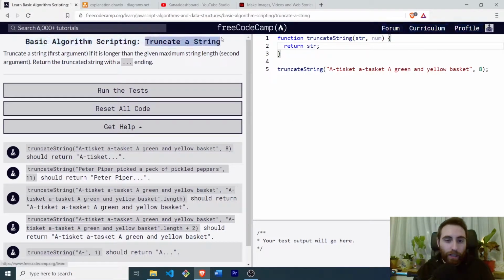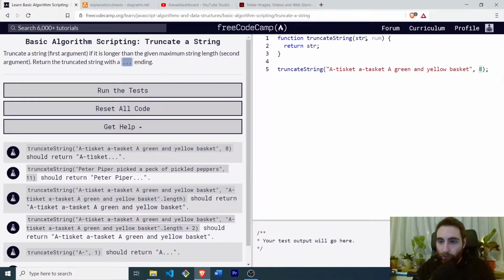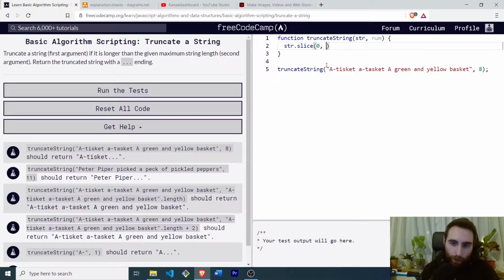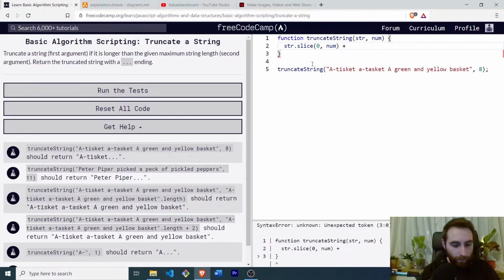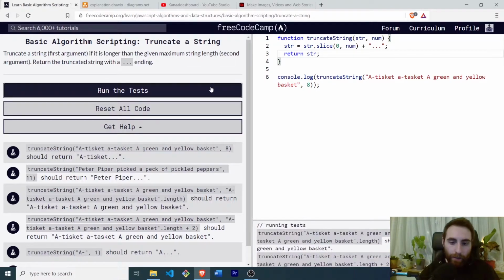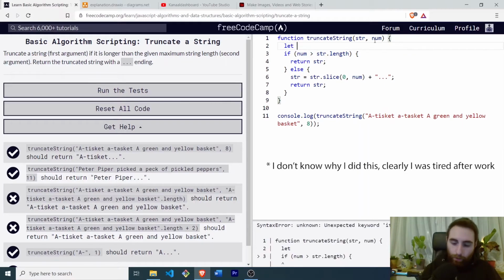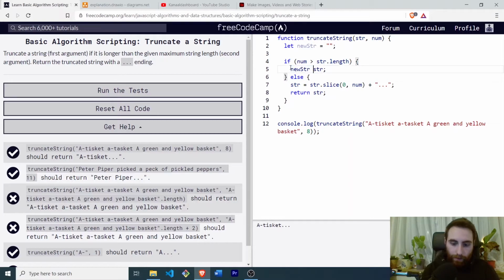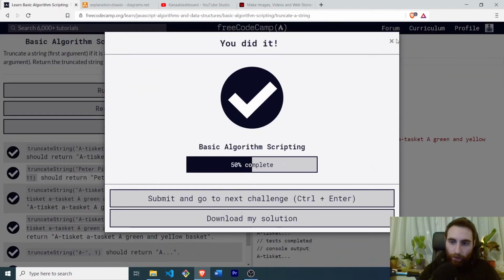[STEP BY STEP] FreeCodeCamp - Truncate a String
This video covers the eighth challenge: Truncate a String. If you need help with the other challenges, you can find the playlist